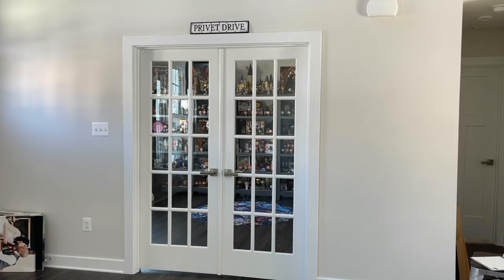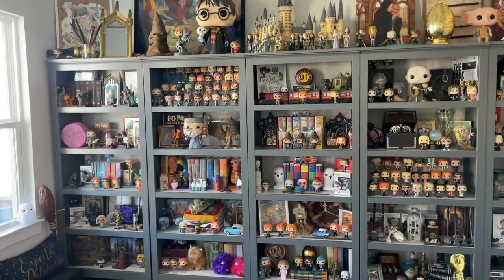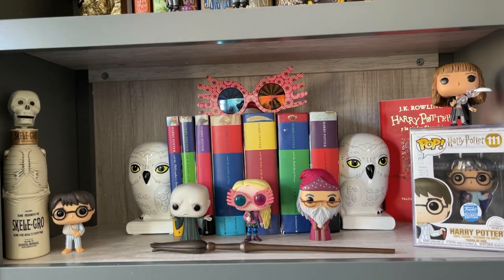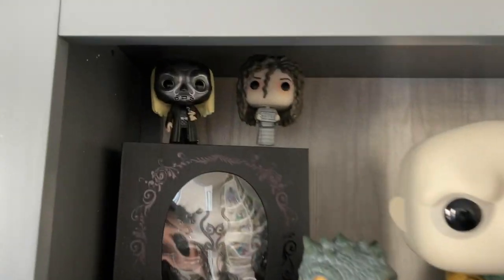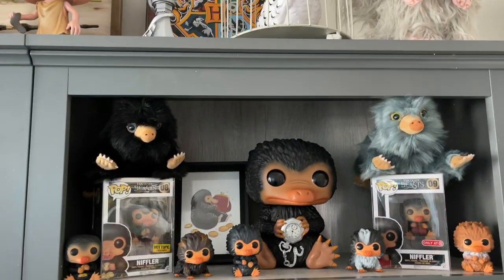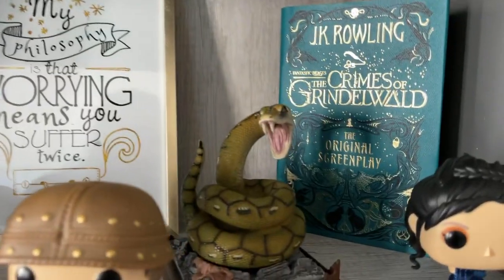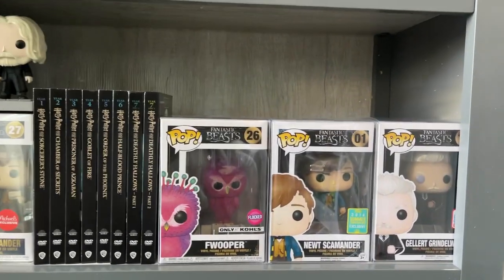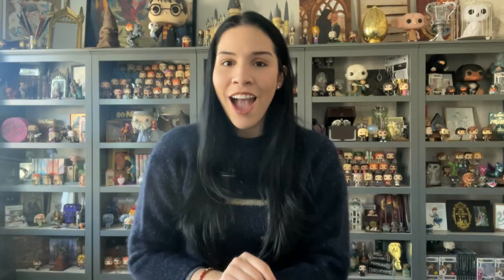NEW HARRY POTTER SHELVES | WHERE I GOT THEM AND MORE ANSWERS ABOUT THE COLLECTION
I’m so glad to be here again with my Harry Potter collection behind me! I’ve been focused in other lines and projects in the last couple of months so it was nice to finally give my potterhead heart a space!

As promised, here are the links for the articles mentioned in the video:

THE SHELVES are from TARGET

They are currently sold out but they restock so keep checking!

Acrylic Tier Display Risers I use for the pops:

If you have any other question let me know!
Love,
Carla